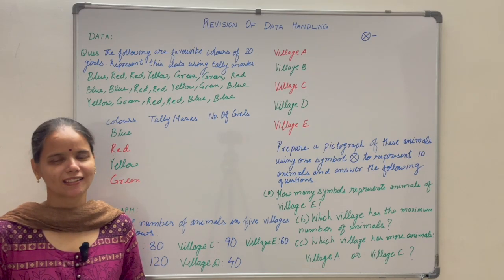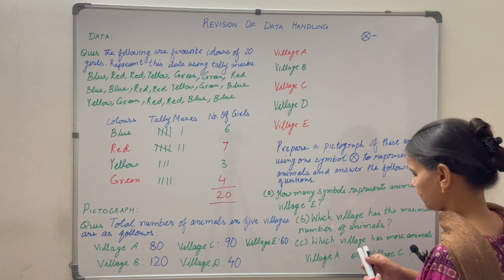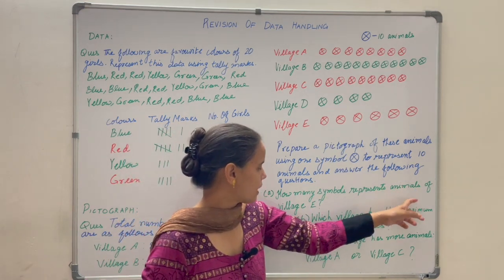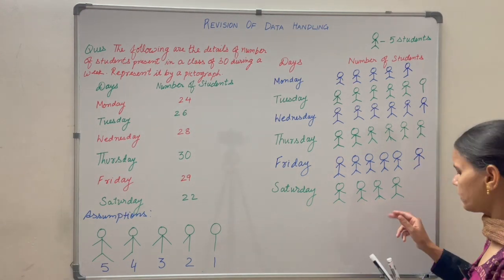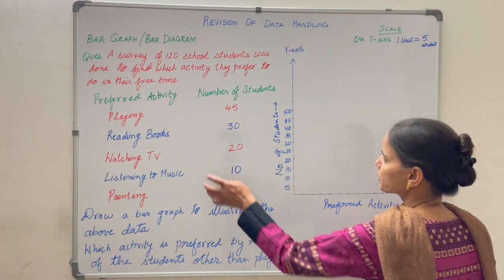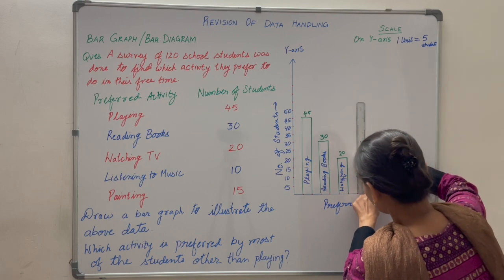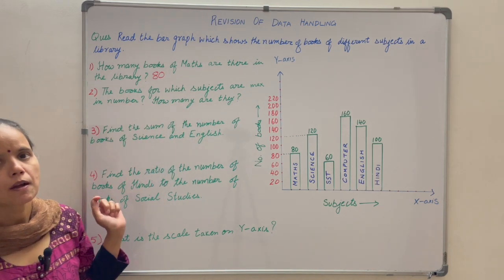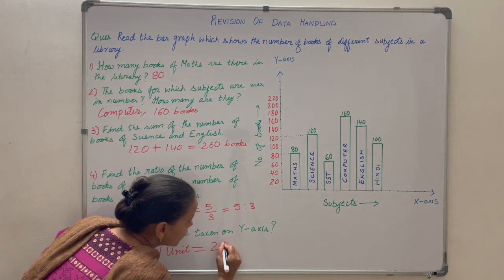CBSE | Class 6 | Mathematics: Revision | Chapter-9: Data Handling | Early Birds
Revise 'Data Handling' formulas and questions to make you exams ready.